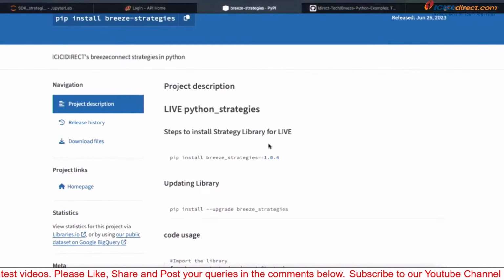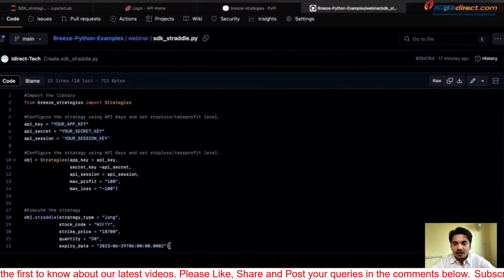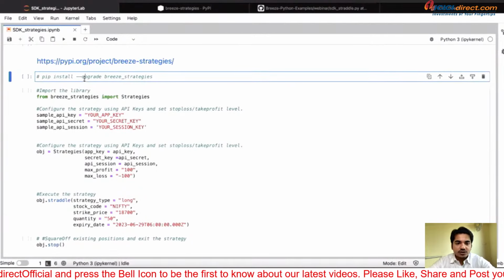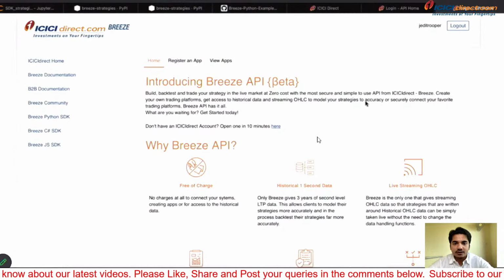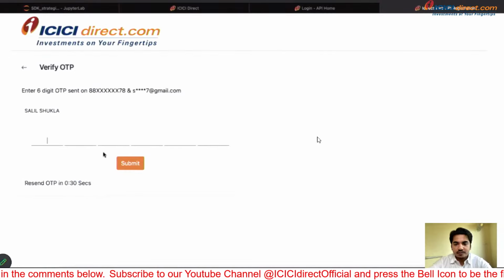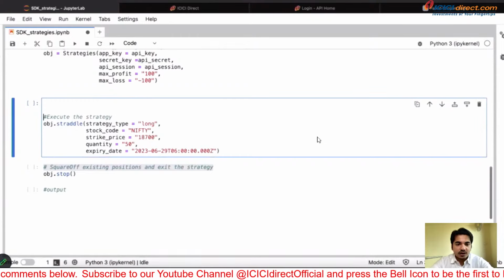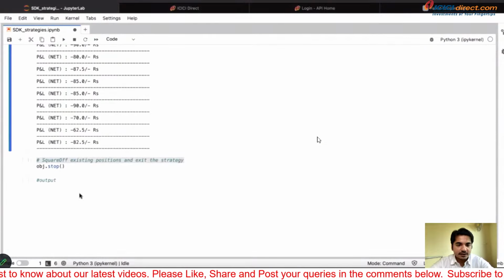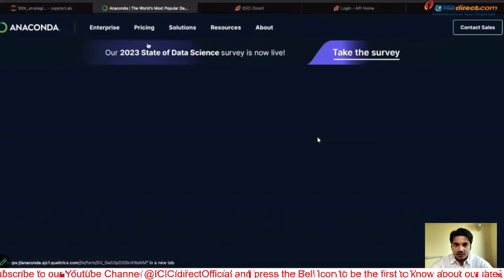How To Use Ready Made Option Strategies Of Breeze API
Open an ICICIdirect trading account in 10 minutes using any bank also get additional benefits worth ₹ 7,099.

1. Save up to 83% on normal brokerage via lifetime valid brokerage plans
2. Get real-time capital gains calculations in just a click
3. Wide range of delivery plans with the brokerage as low as 9 paise with prepaid plans.
4. Buy stocks today and pay in 365 days with margin trading
5. One-click investment basket for buying mutual funds. Must for new investors.
6. Get stock ideas from the award-winning research team.

1. Get your money in the account in just 30 minutes of trade.
2. No charges for a small case or one-click portfolio
3. Award-winning research available to all customers
4. Lowest interest on shares as margins
5. Lowest charges on pledging shares at just Rs 20.
6. Funding to buy stocks at just 8.9% interest
7. Trusted by 50 + lakh customers & backed by the ICICI Group